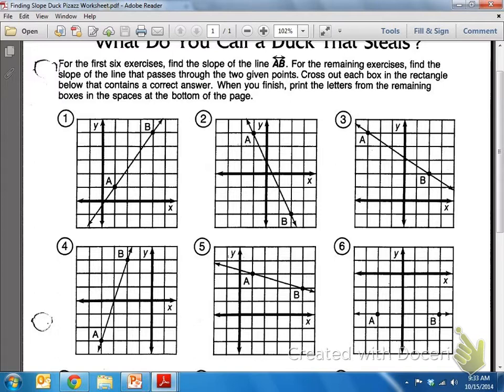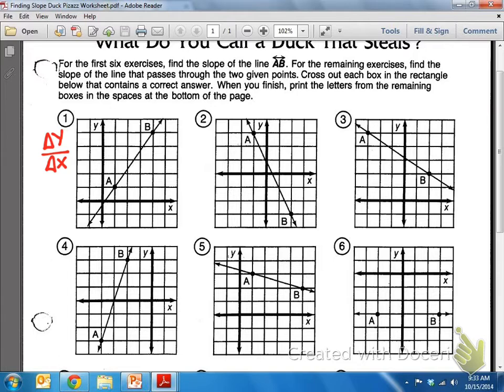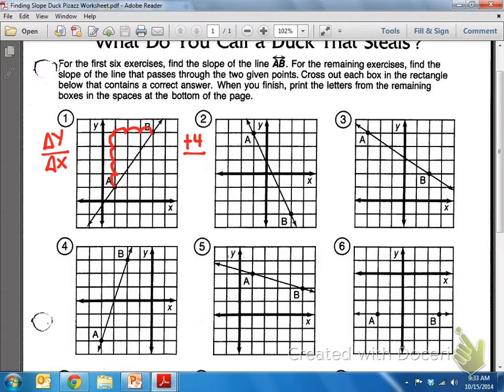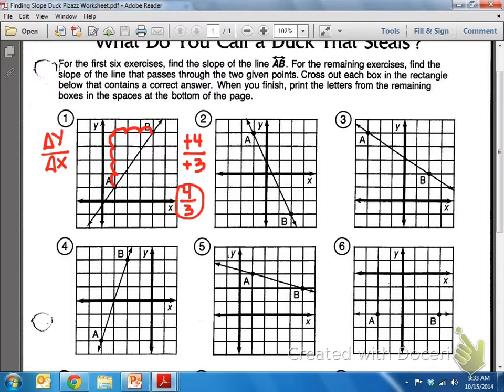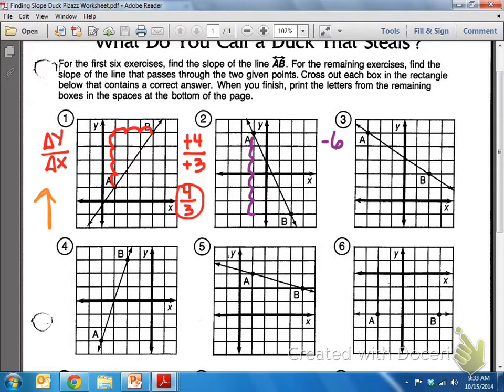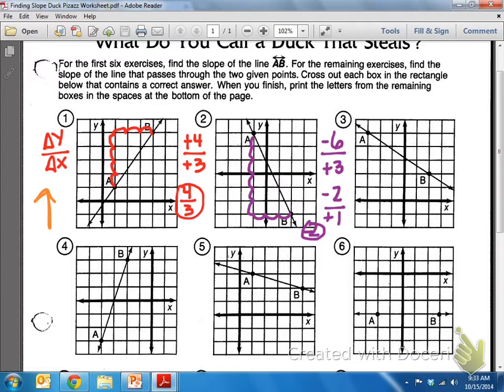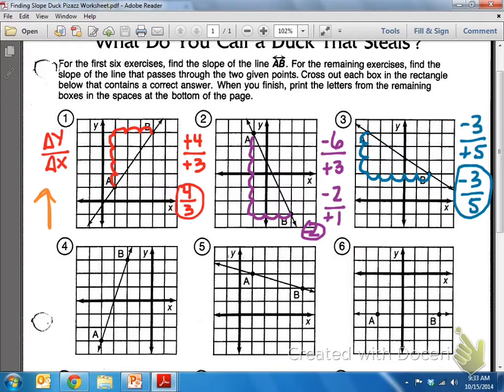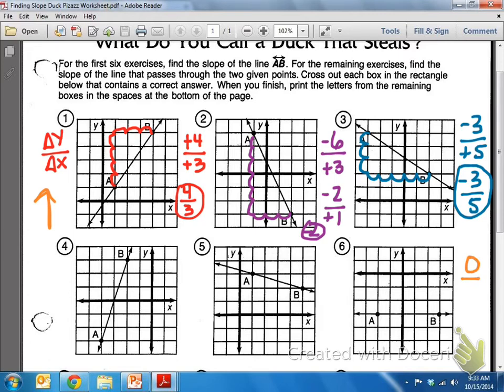Common Core Math: Rate of Change, Slope